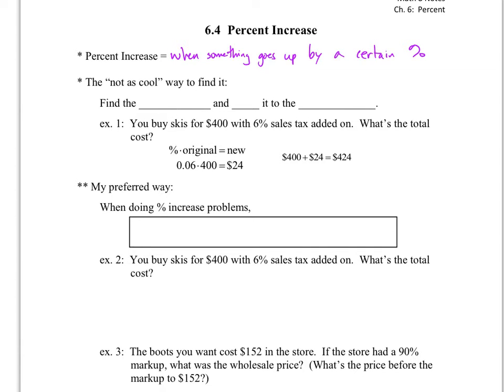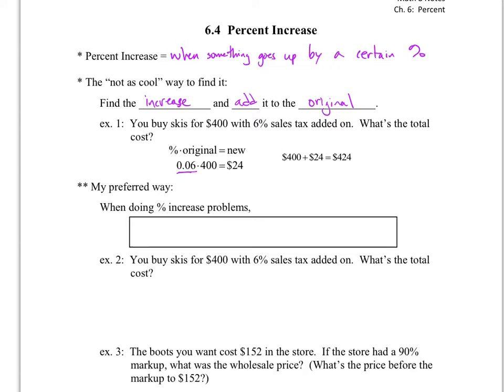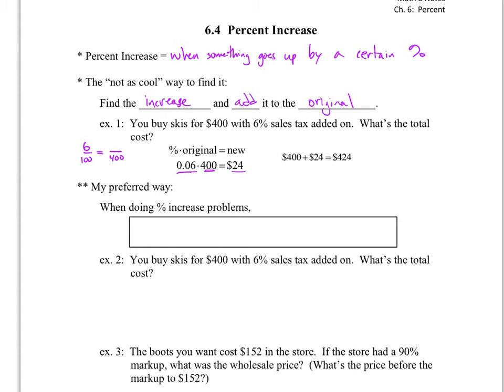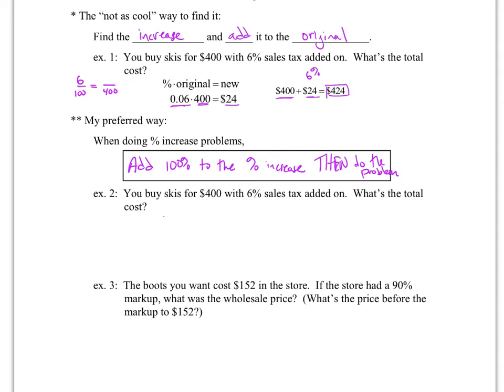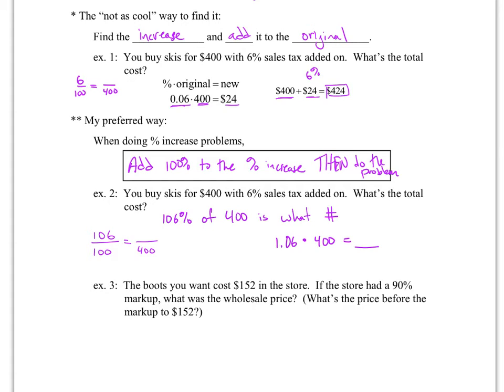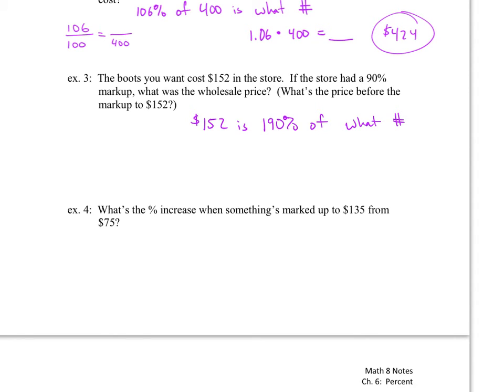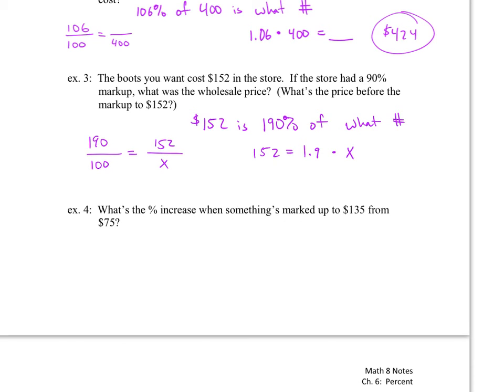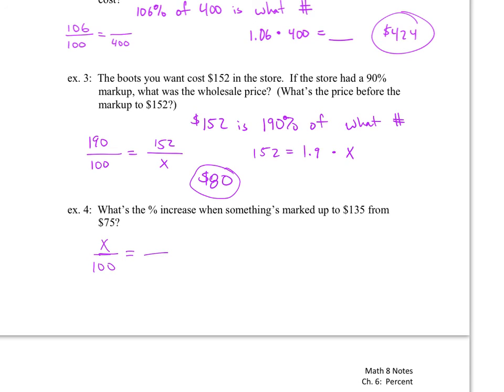PreAlg 6.4 Percent Increase